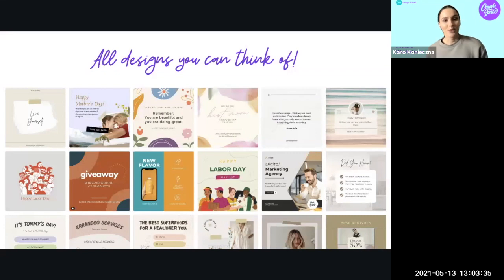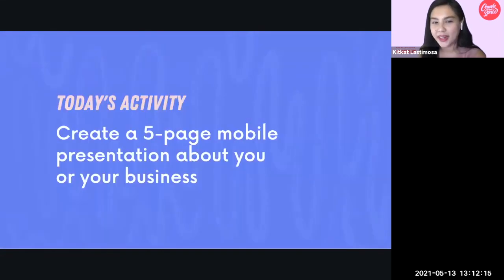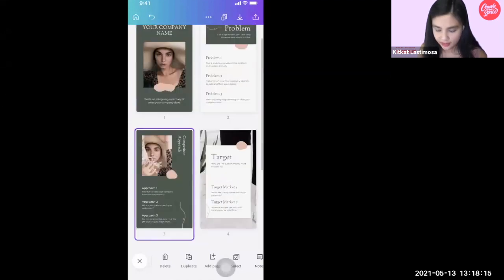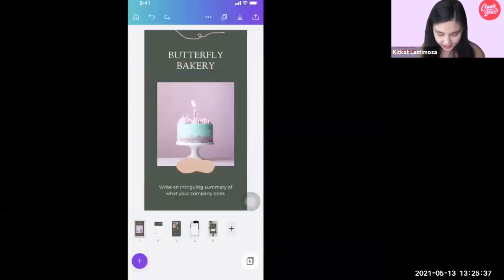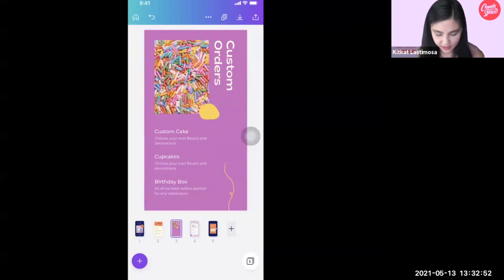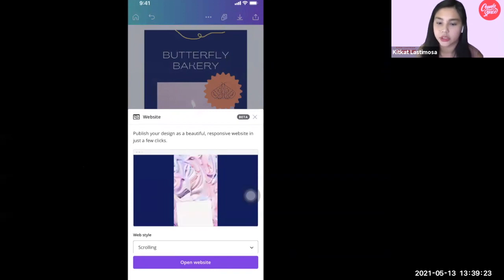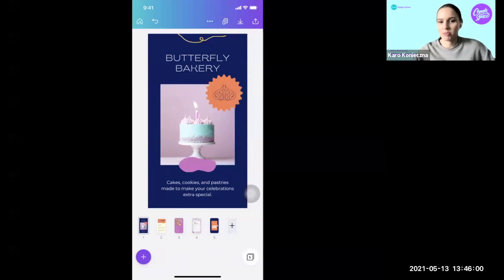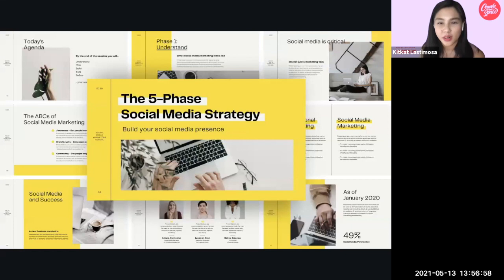How to Use Canva on your PHONE to Create Presentations | Canva Webinar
Join Kitkat and Karo to learn how to create professional presentations and engage any audience on the go using your mobile phone or tablet device. Explore using Mobile First presentations and learn the ins and outs of the Canva mobile interface. Learn how to simultaneously collaborate with your team in the same document from anywhere, on any device.

⏳ TIMESTAMPS
00:00 Intro to Karo and KitKat + Canva's mission
05:37 Setting up your Pocket Presentation
13:16 Adding Pages to your Presentation
16:07 Editing your Text & Simultaneous Collaboration
19:34 Changing your Colors and Fonts
25:25 Making your Presentation more Dynamic with Animations
28:58 Different Ways to Present
36:17 Questions & Answers

💡  WHAT YOU'LL LEARN:
► What are Mobile-first presentations and how to find great templates for them
► How to use the Canva mobile app to design presentations on your phone
► Canva tips and tricks to design better on your phone

😎 IN THE MOOD FOR SHORTER VIDEOS? TRY THESE:
► Discover short Canva Tips & Tricks:

Happy designing ✨